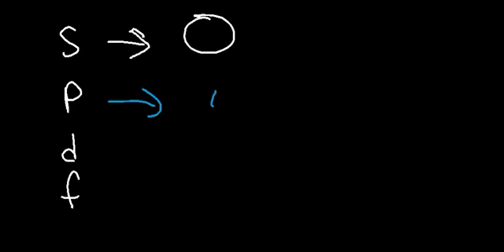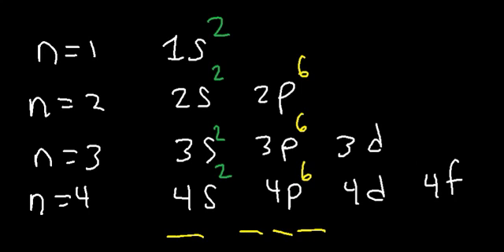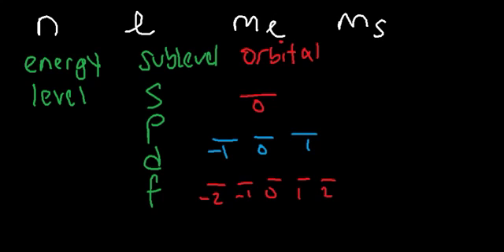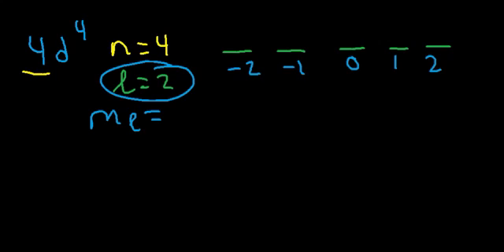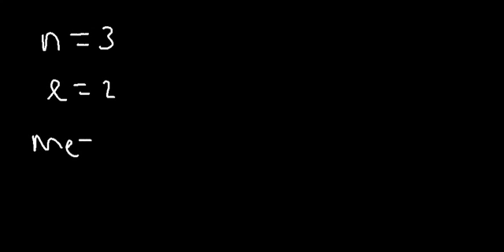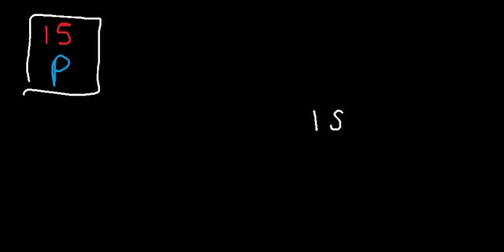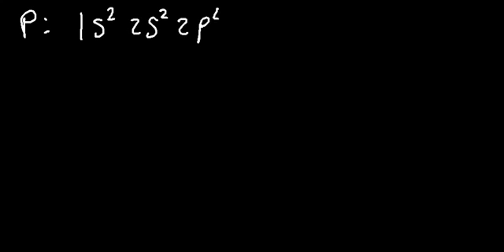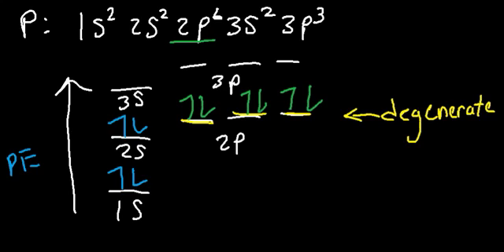University lectures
Watch this video wait for the next